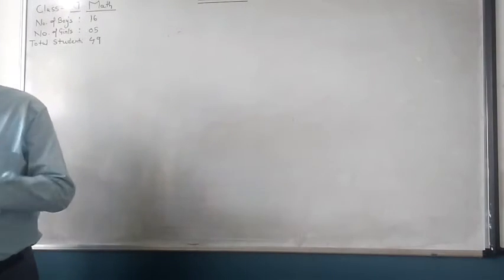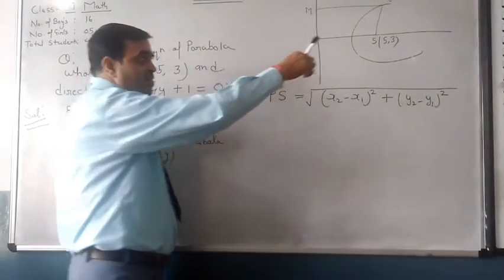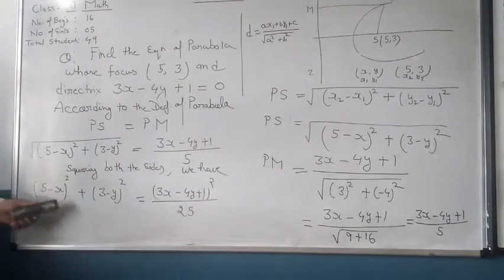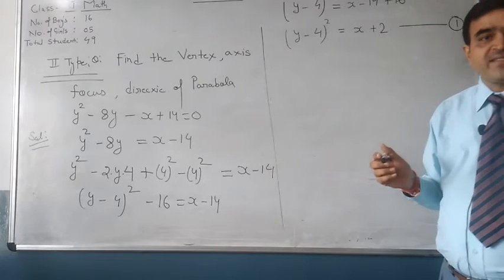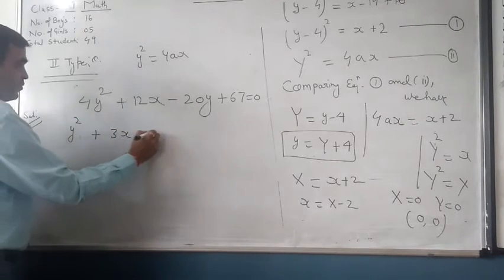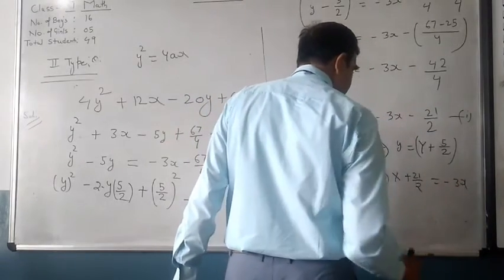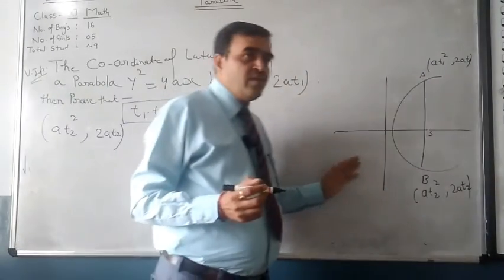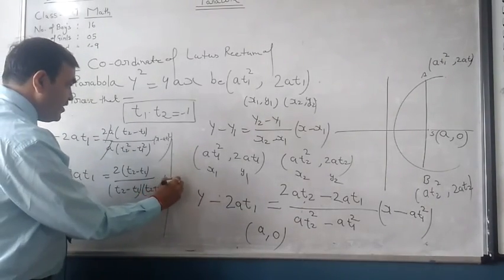Question's on parabola , class -11